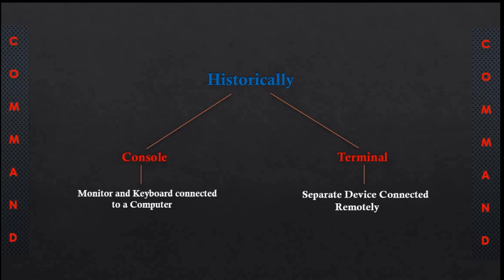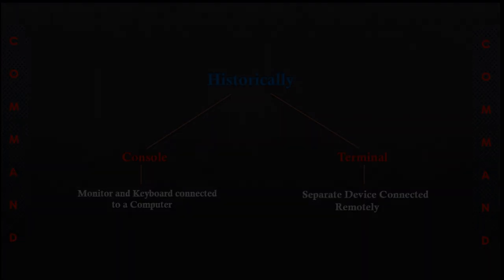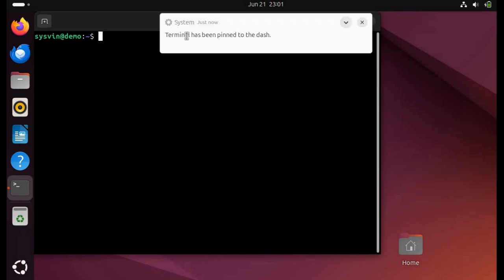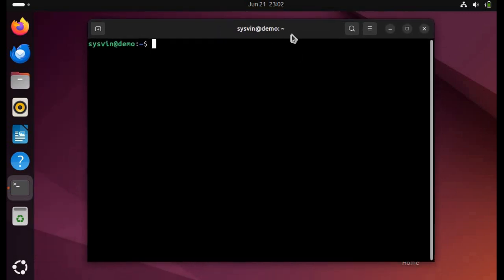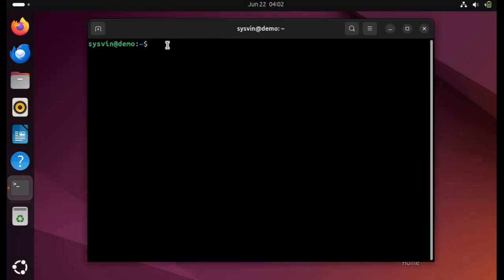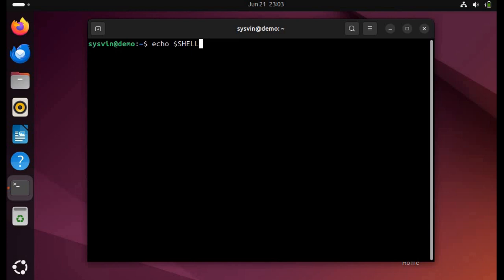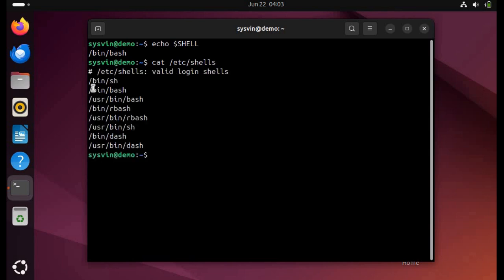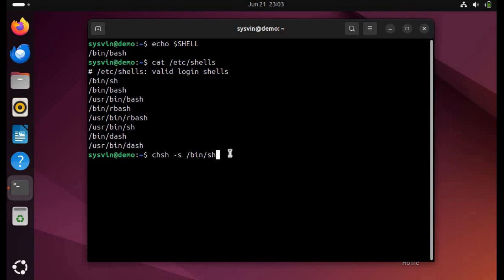Linux Launch 1:1 - Command Line Basics: C for Console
Welcome to Linux Launch: Basic Linux Skills with the C-MODEL Framework!
This is Lesson 1.1 in the series — part of the COMMAND module focused on command line basics.

In this video, we explore the letter C: Console — your gateway to working with the Linux terminal.

🧠 In this lesson, you'll learn:
What the console and terminal really mean

The difference between a terminal emulator and a shell

How to find and open the terminal in Ubuntu

How to check which shell you're using (echo $SHELL)

How to view other available shells (cat /etc/shells)

The basics of bash, the default shell in Ubuntu

Whether you're just getting started with Linux or brushing up on the fundamentals, this video will help you understand the tools you'll be using throughout your Linux journey.

📚 This video is part of Module 1: COMMAND, where we cover the building blocks of terminal navigation using the acronym:

C – Console

O – Orientation

M – Mapping the file system

M – Mobility

A – Absolute vs. relative paths

N – Nimble navigation

D – Discovery

🔗 Full course playlist: Linux Launch – Basic Linux Skills with the C-MODEL Framework

The full PDF not only covers everything from the video lessons but also includes exclusive information and extra insights you won’t find in the class itself. Visit my Etsy shop for class materials: linuxlaunch.etsy.com